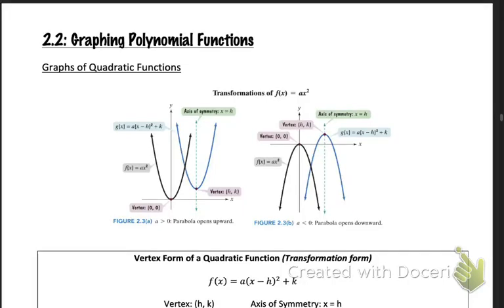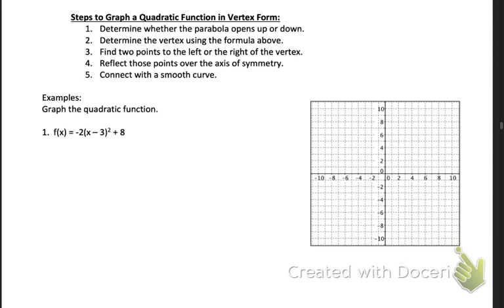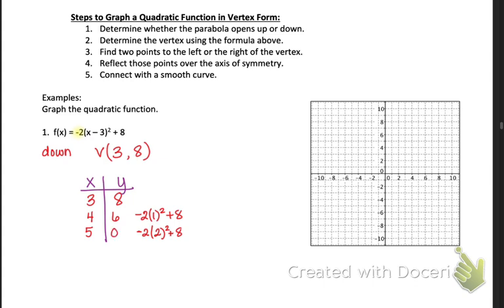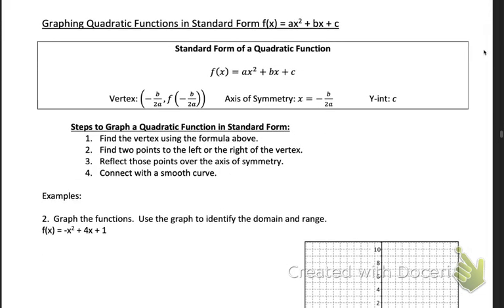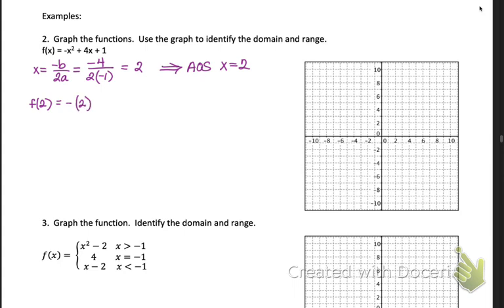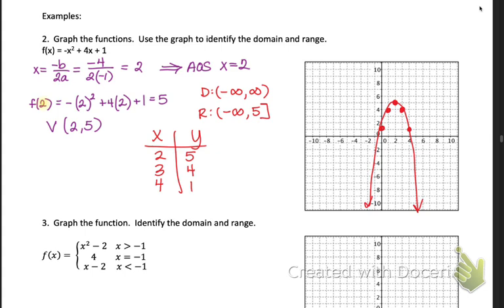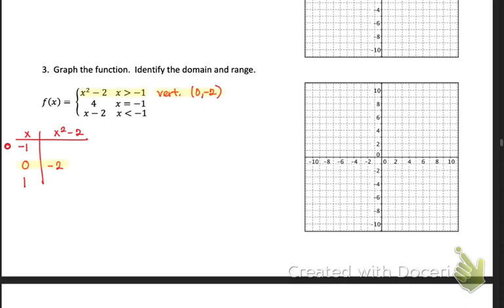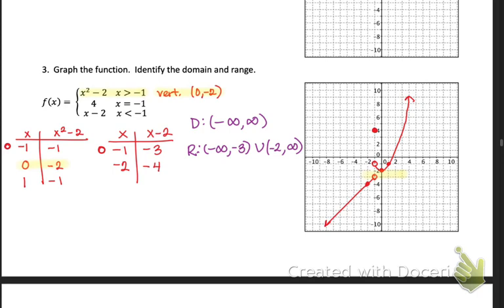APC2 Notes 2.2: Graph Quadratics